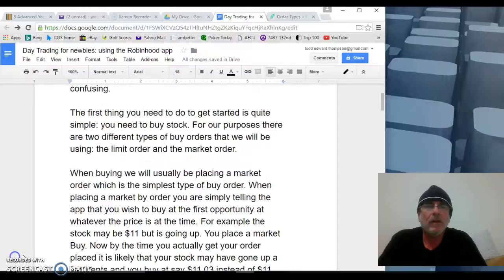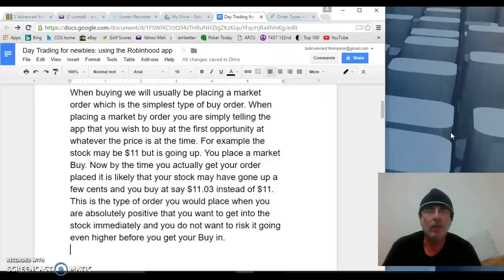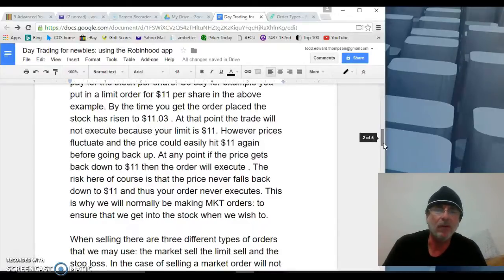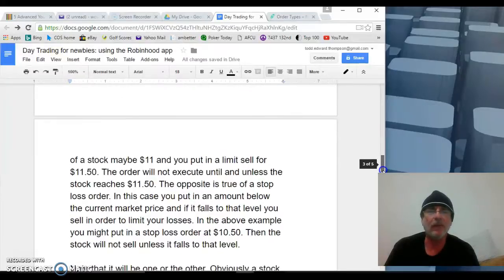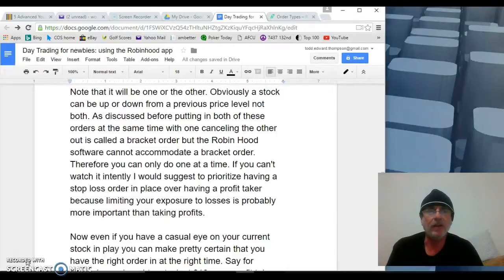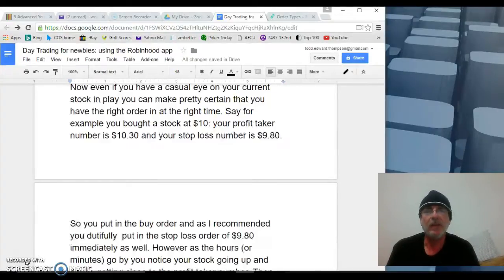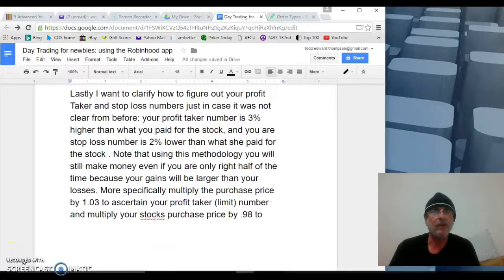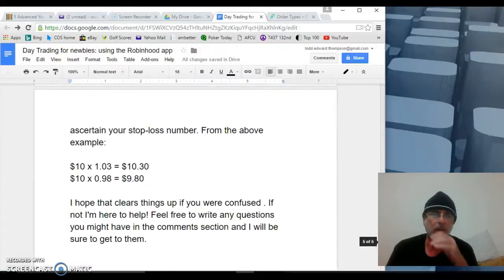Day Trading for newbies: using the Robinhood app